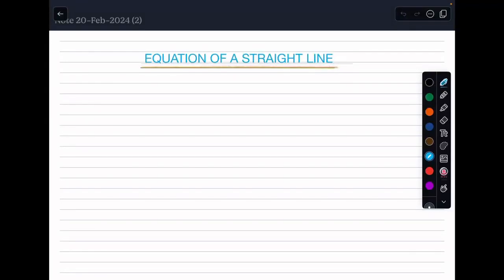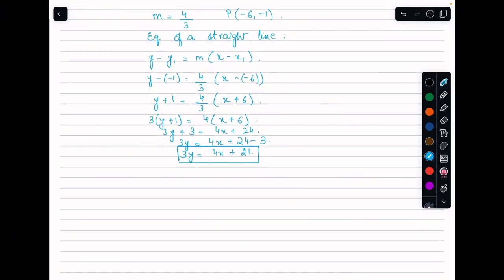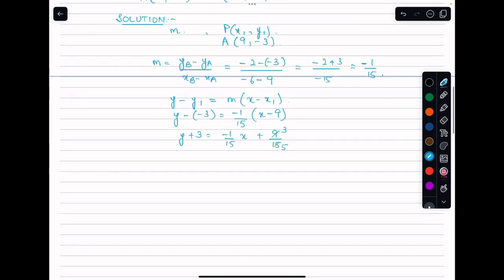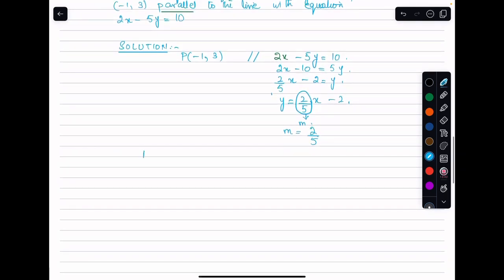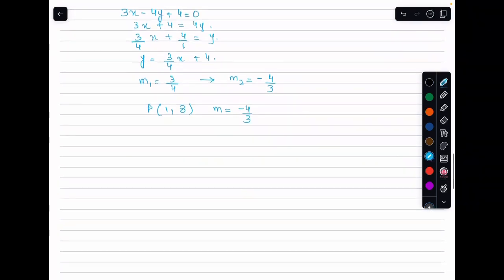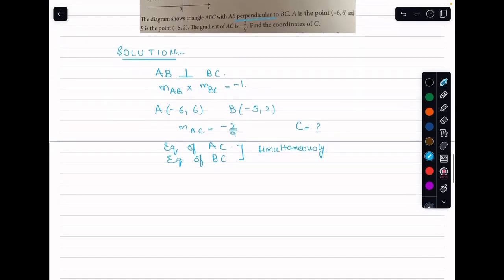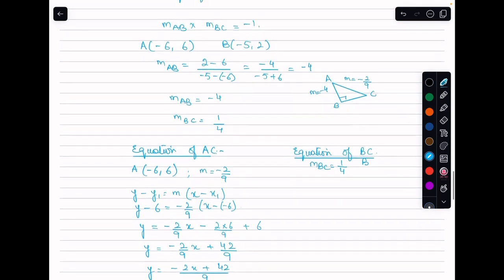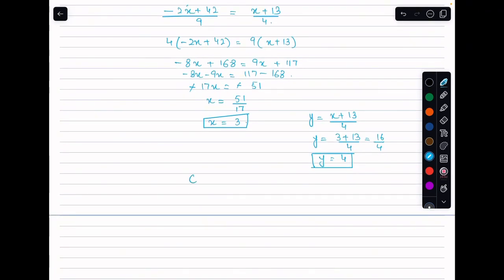Straight Line Equations in Coordinate Geometry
Embark on a mathematical journey with our specialized algebra course on Straight Line Equations in Coordinate Geometry. This course is tailored for high school algebra and for early college students eager to master the core concepts of straight line equations. Starting with the fundamentals, we will delve into various forms of straight line equations such as slope-intercept, point-slope, and general form.

Through a combination of clear, concise lessons and hands-on practice, you will learn to:

Understand and derive different forms of straight line equations.
Calculate and interpret the slope or gradient of a line.
Find the equation of a straight line given points or a slope.
Analyze relationships between lines, including product of the gradient of parallel and perpendicular lines.
Apply straight line equations in coordinate geometry to solve real-world problems.
By the end of this course, you'll have a solid grasp of straight line equations and be equipped to tackle complex geometric problems with confidence. Ideal for exam preparation or strengthening your mathematical foundation, this course offers the essential knowledge and skills to excel in coordinate geometry. Join us and become proficient in the art of straight line equations!

Join our facebook page oalevelhub

equation of a straight line#point slope form Straight line equations in coordinate geometry